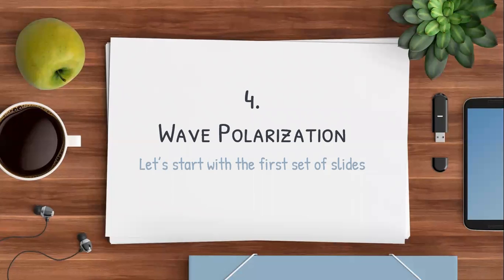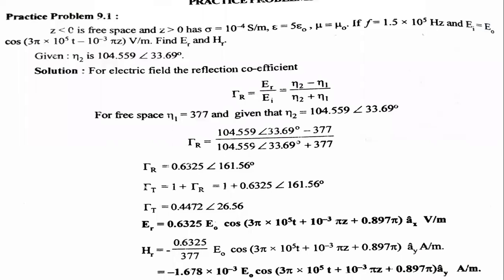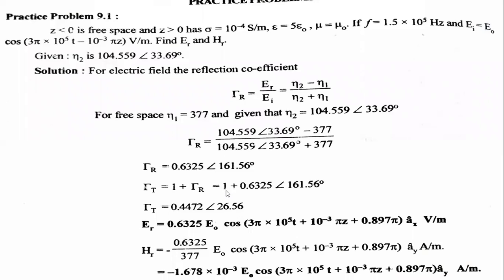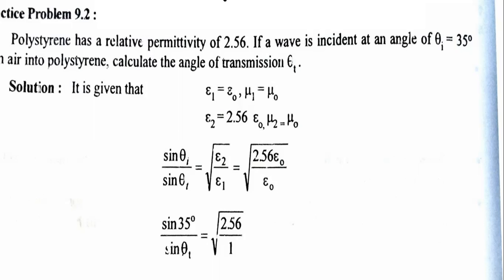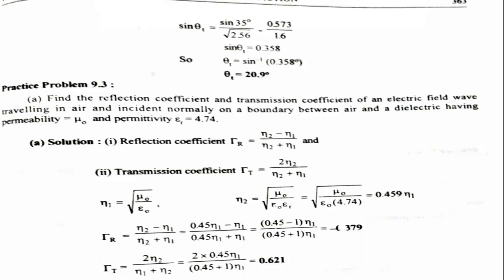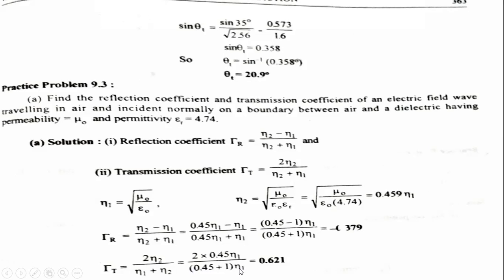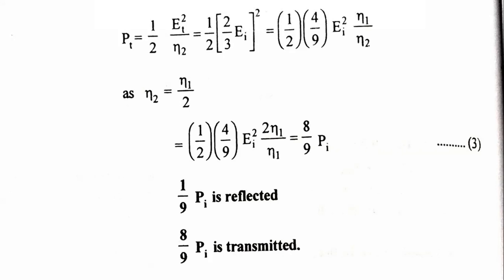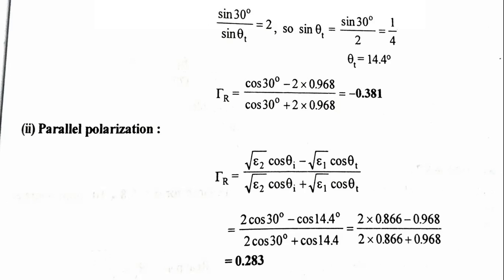Wave Polarizarion Numericals Electromagnetics Part4 by Prof Sumera Ali